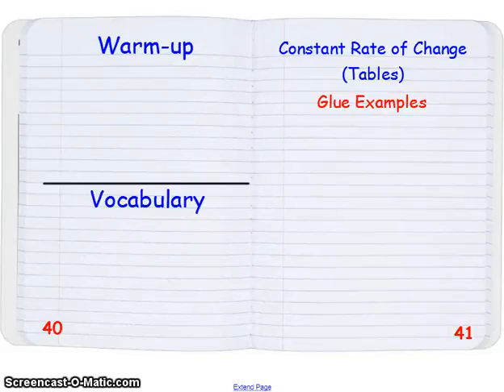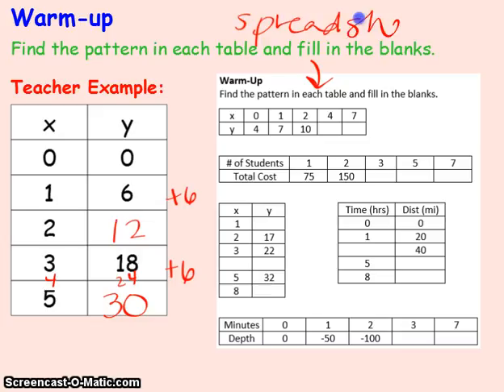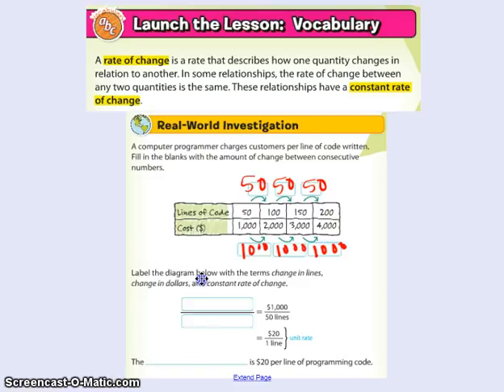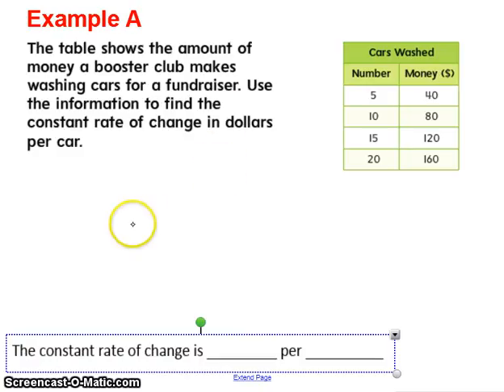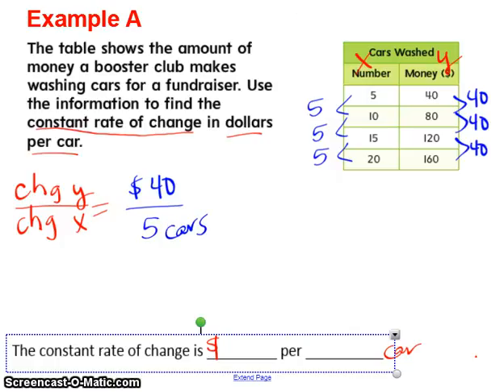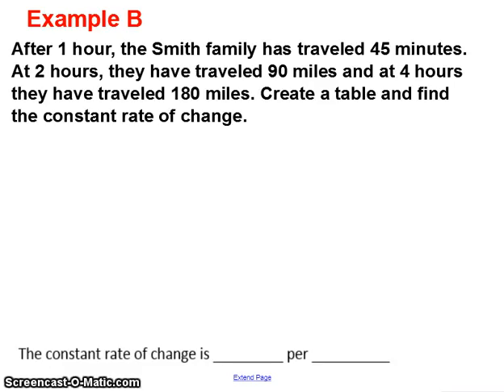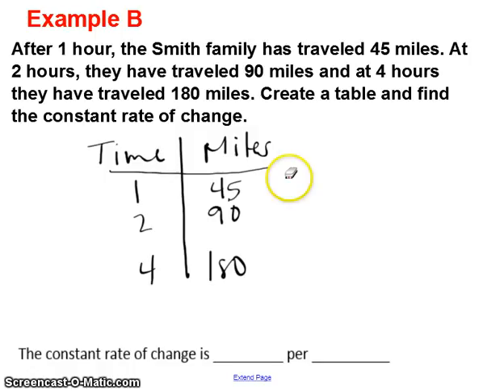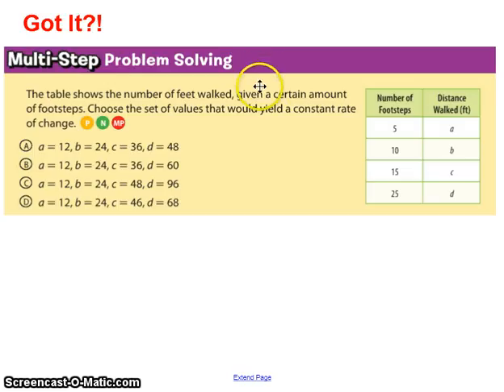Constant Rate of Change Tables